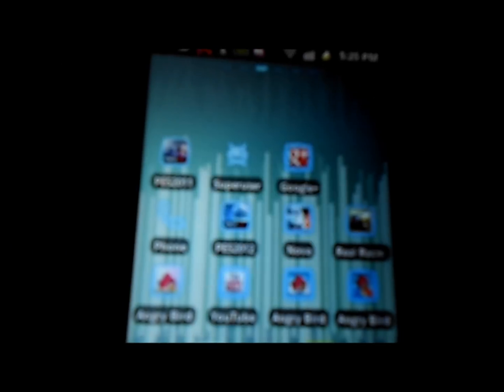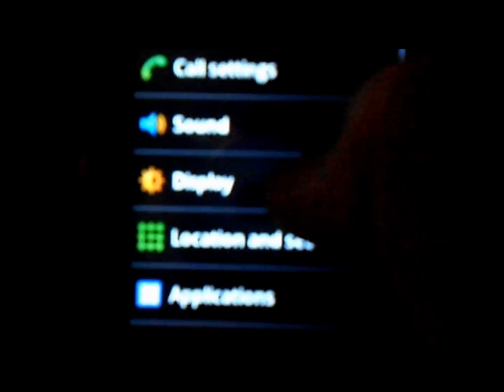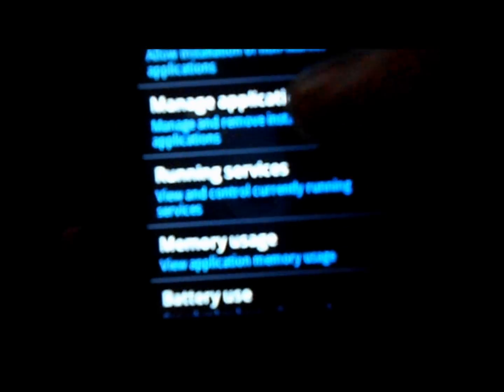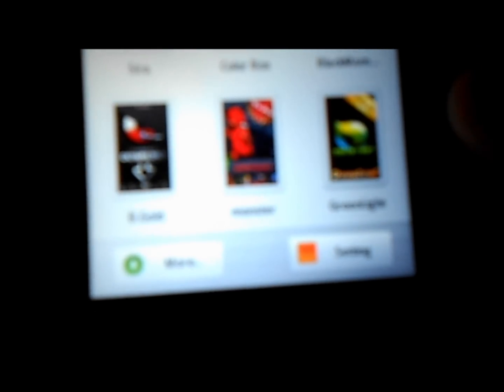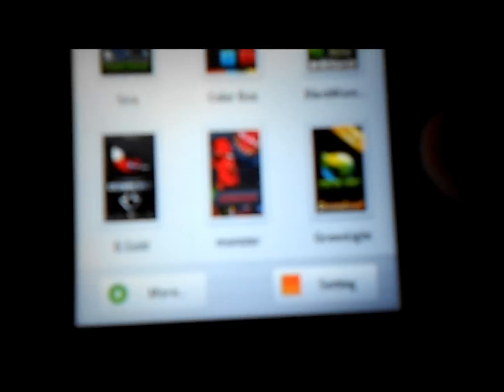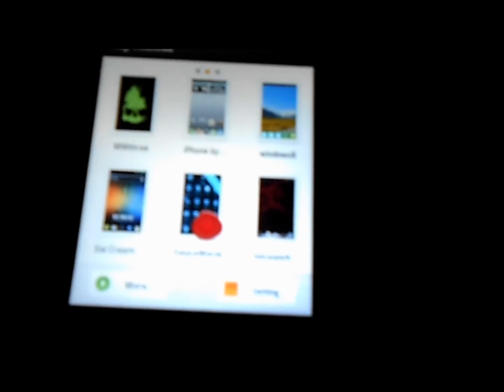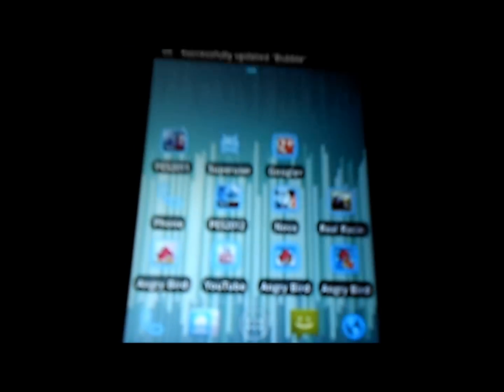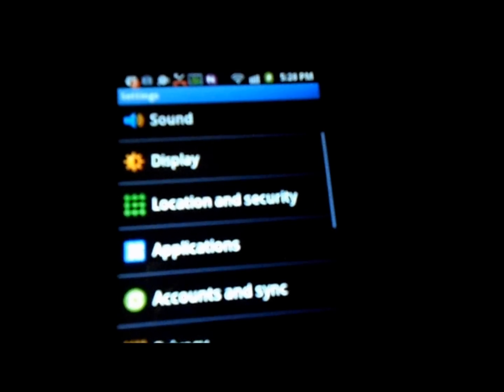How to install themes on your android phone